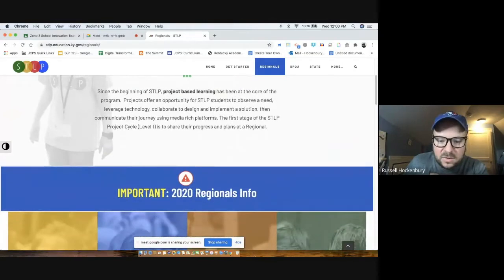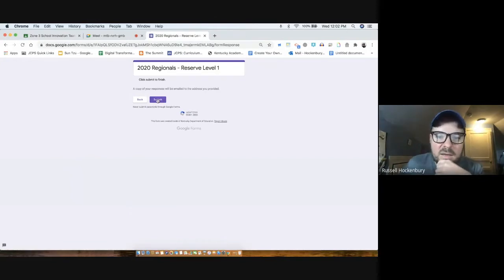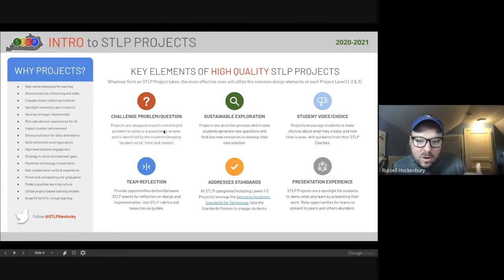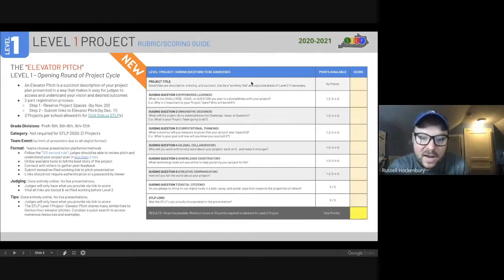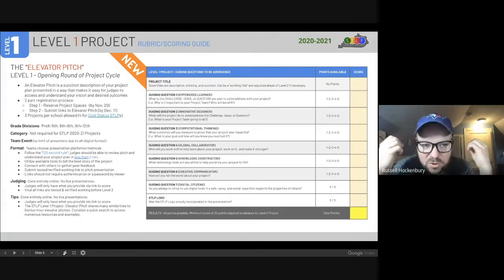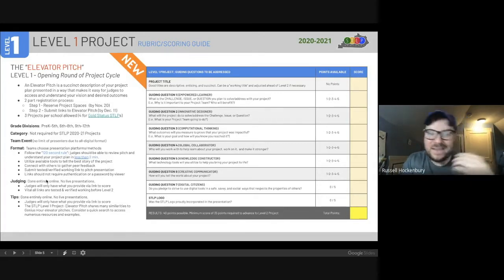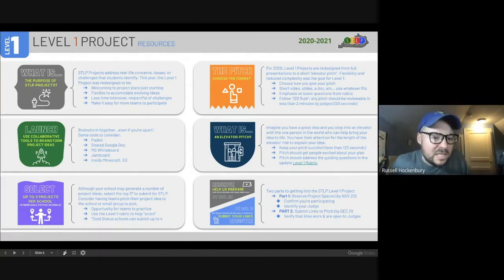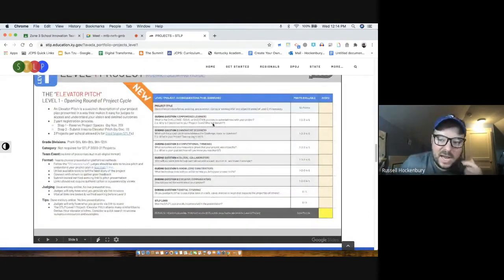STLP Lunch & Learn - October 28, 2020